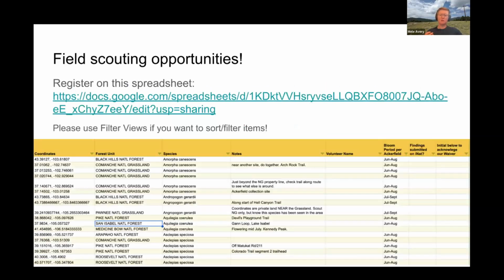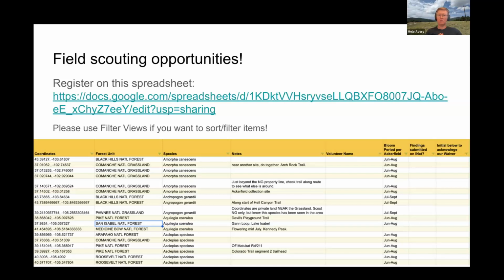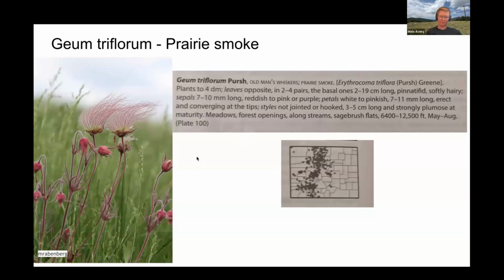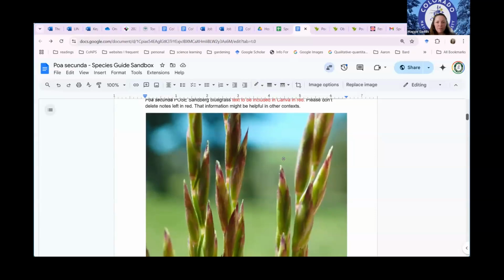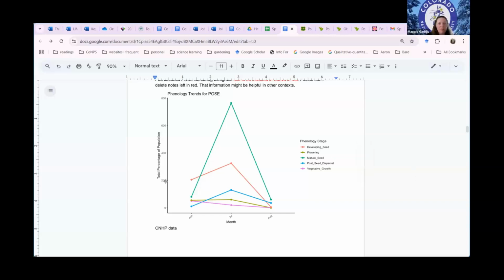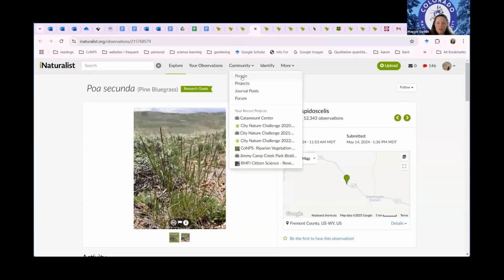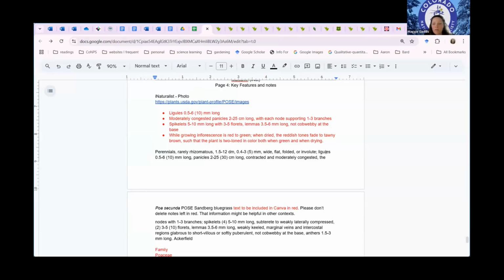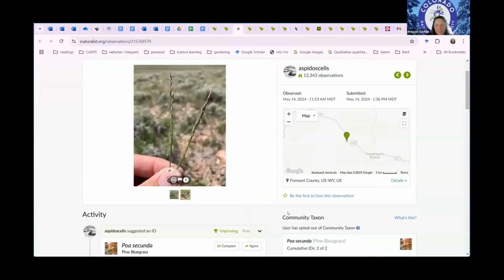Restoration Committee 2-14-25 Geum triflorum and Poa secunda